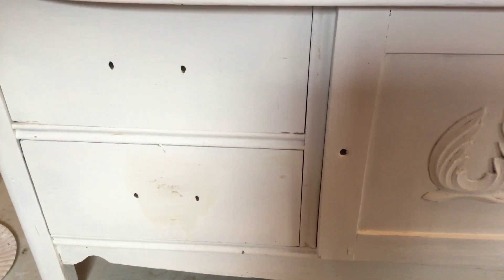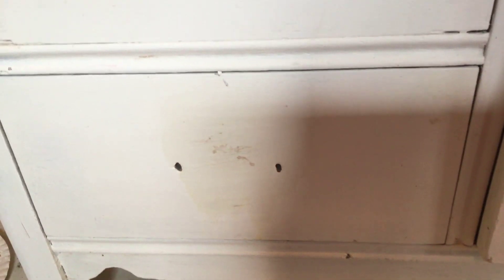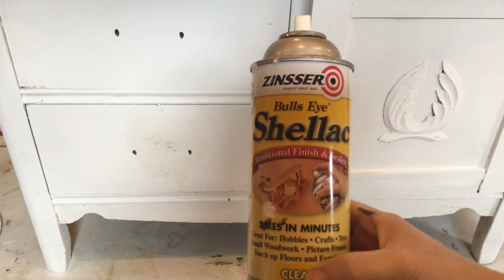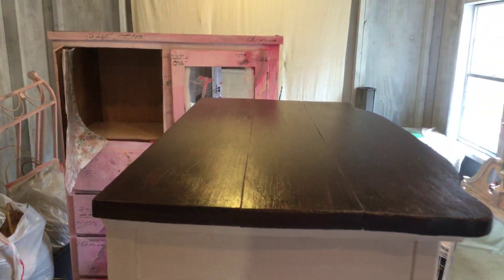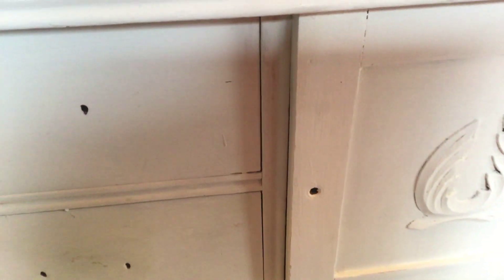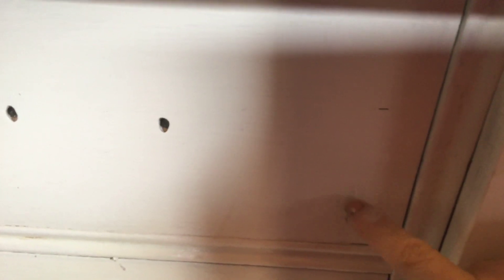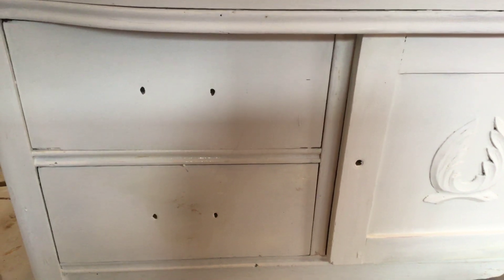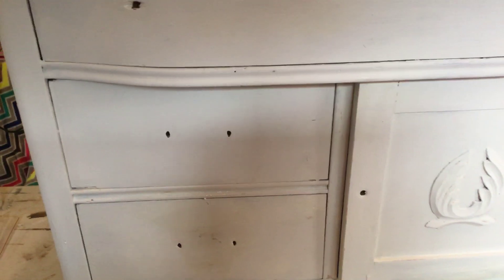Bleed through tips when painting white furniture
Tips on painting a white finish with chalk paint. This piece is painted in DIY paint (Debbies Design Diary) in the color of White Swan.